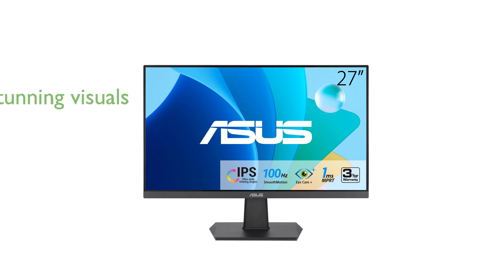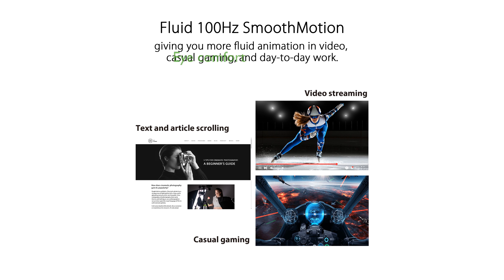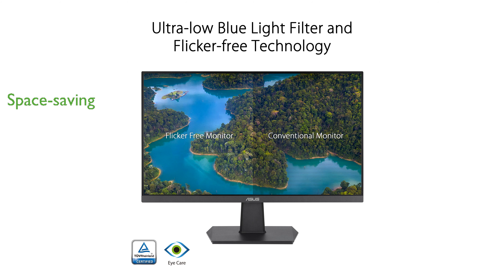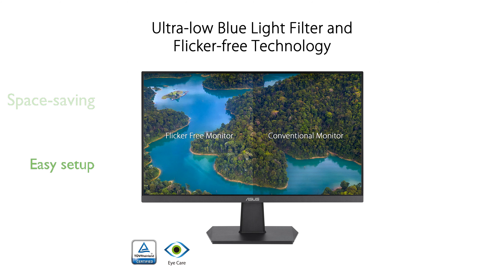REVIEW (2025): ASUS 27" Monitor VA27EHF. ESSENTIAL details.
The ASUS 27 Inch Monitor VA27EHF offers a stunning viewing experience with its Full HD resolution and IPS panel.

Its frameless design and one hundred Hertz refresh rate ensure a sleek look and smooth visuals whether working or gaming.

Adaptive-Sync technology eliminates screen tearing and choppy frame rates, providing a seamless experience.

This monitor prioritizes eye comfort with TÜV Rheinland-certified Flicker-free and Low Blue Light technologies.

It is VESA mountable, making it easy to save space on your desktop by mounting it on the wall.

Included in the package are an HDMI cable, power cord, warranty card, and a quick start guide for easy setup.